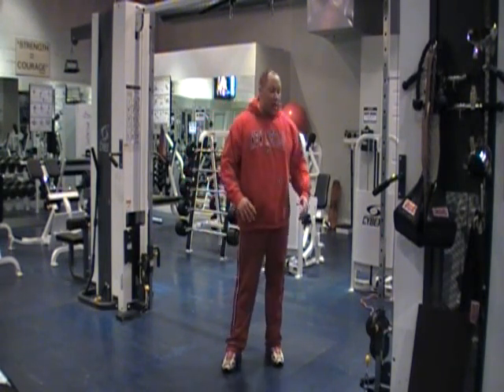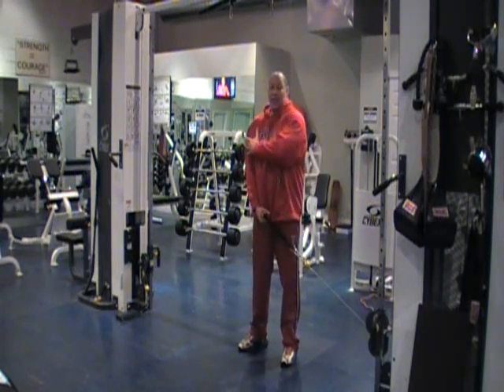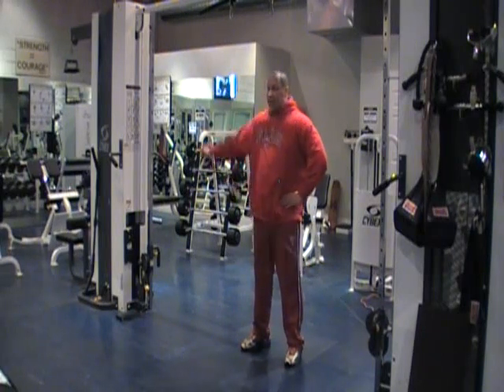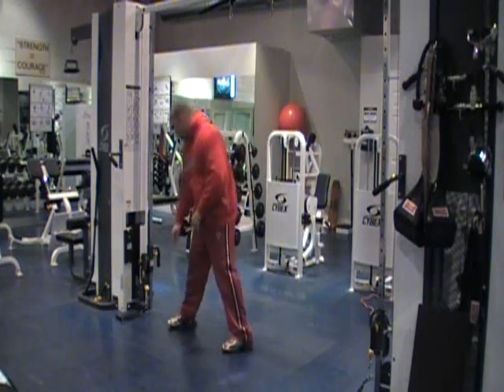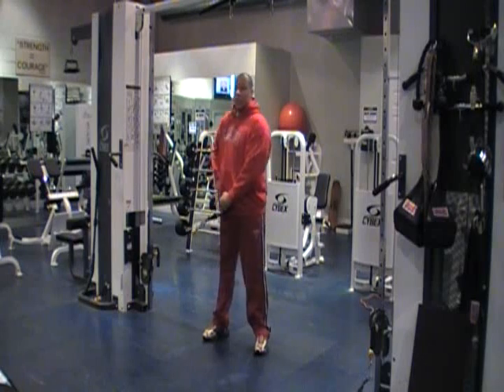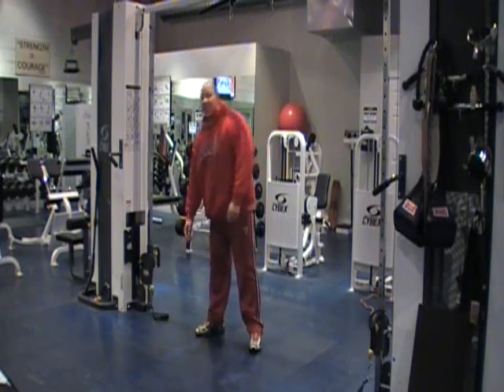one arm cable lateral raise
This is a great shoulder exercise.